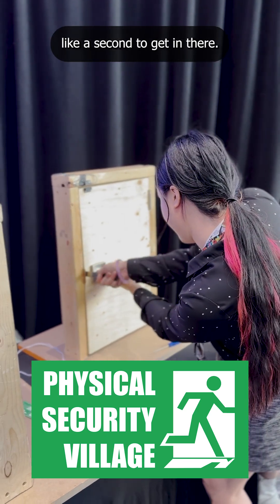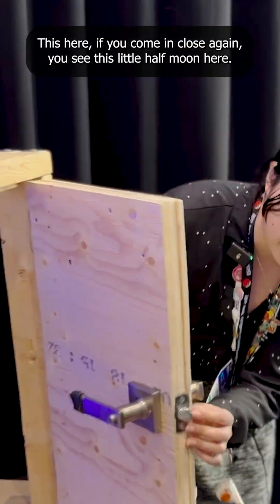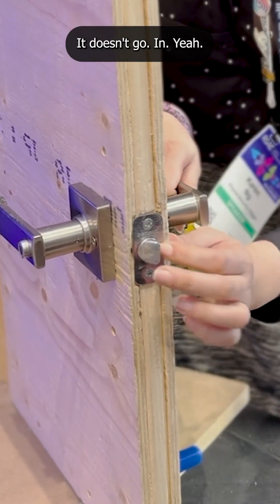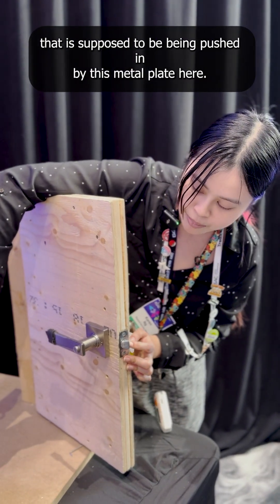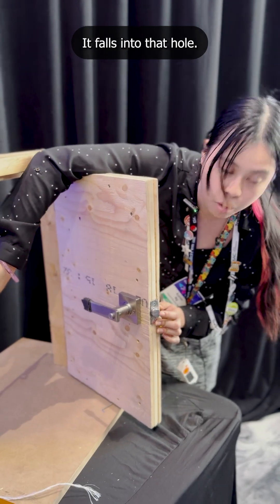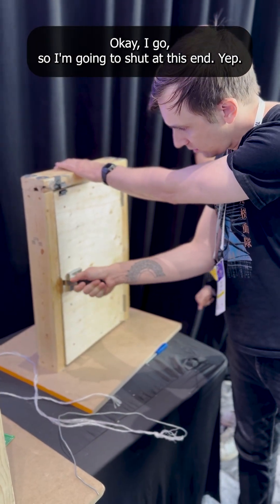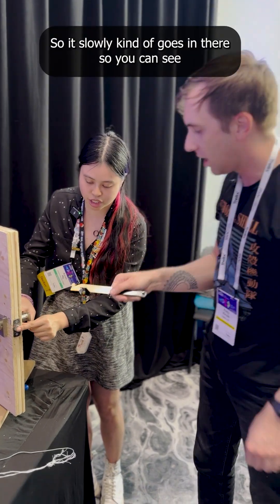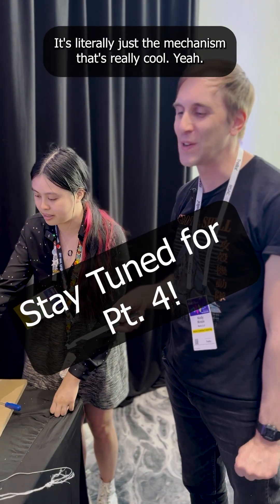How Hackers Bypass Locked Doors In Seconds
What is a dead latch, and how could it let hackers through a locked door in second? At rsac, Karen from physicalsecurity village shows us why a poorly installed deadlatch is a hacker's dream for bypassing a locked door! Make sure yours is installed properly to prevent this kind of bypass.